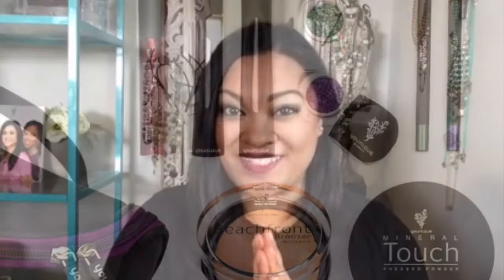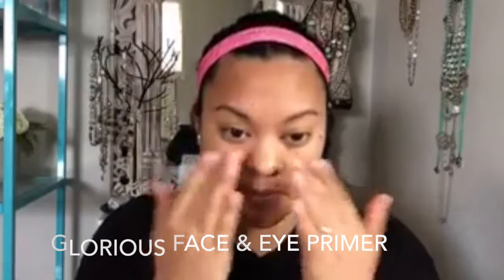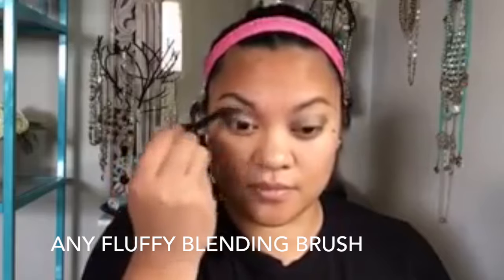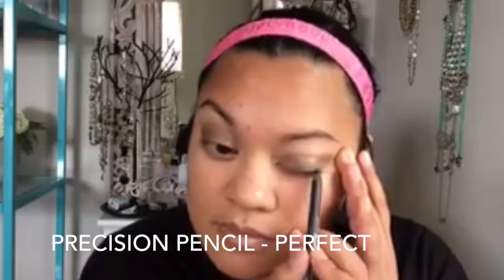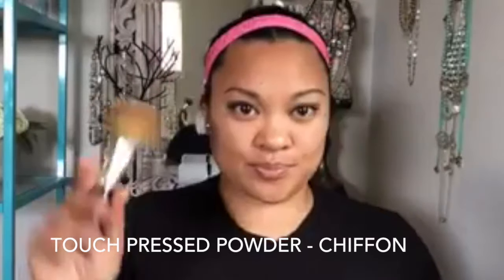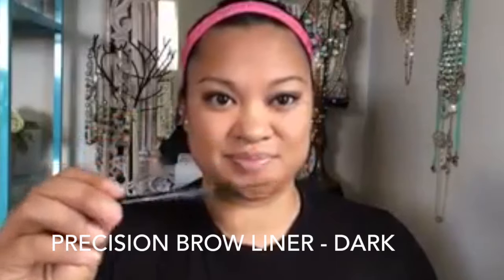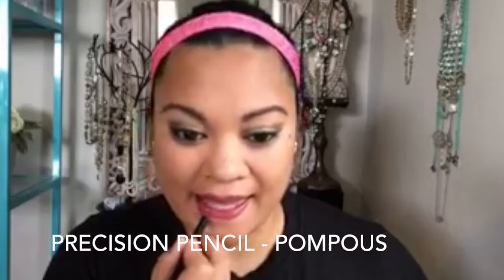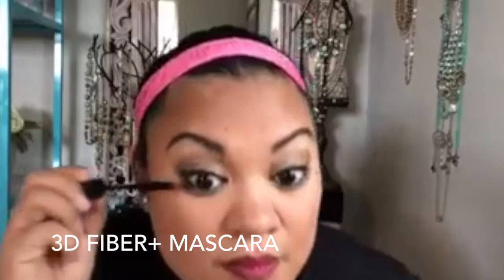The Heart Breaker Collection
Introducing one of our new Collections from our new catalog; The Heart Breaker Collection.  Here is my tutorial using all products from the new Heart Breaker Collection and a couple of more suggestions. This collection will let you bring your summer glow into the fall and winter with the Beachfront Bronzer and introduce some pops of color the the pigments, pencils and lip stain. All colors of your choosing!